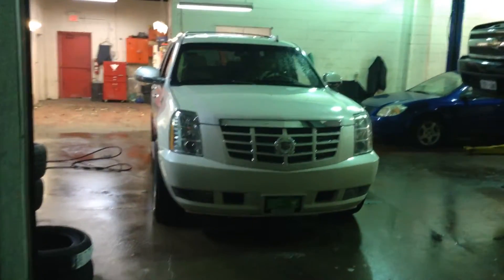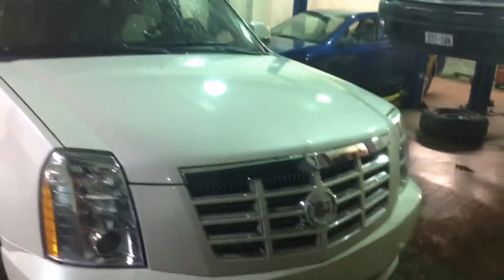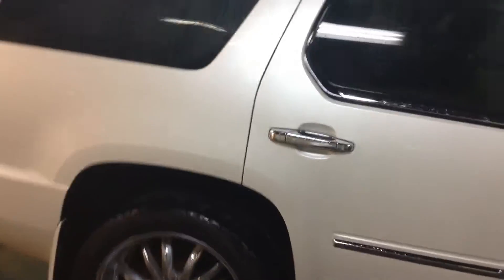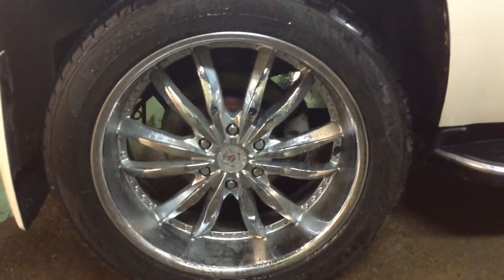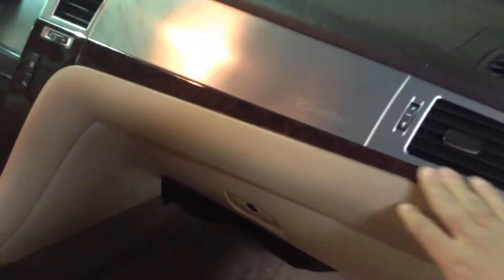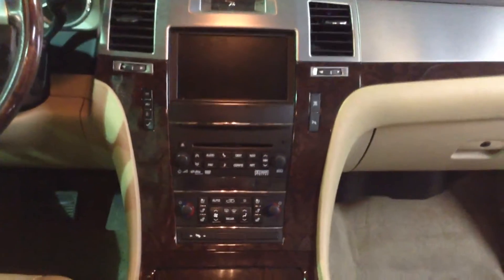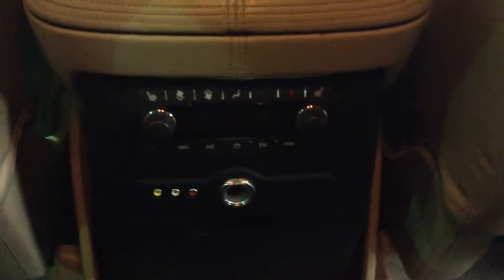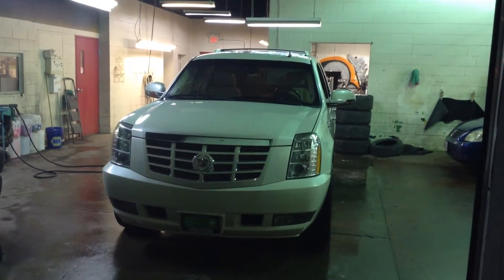2011 Cadillac for The Gooding Family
Samy Guedouar